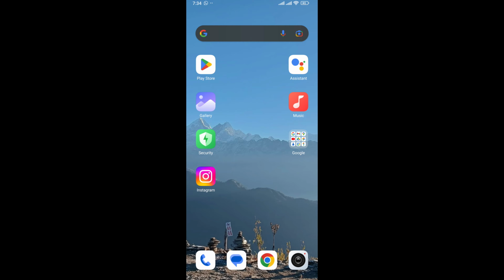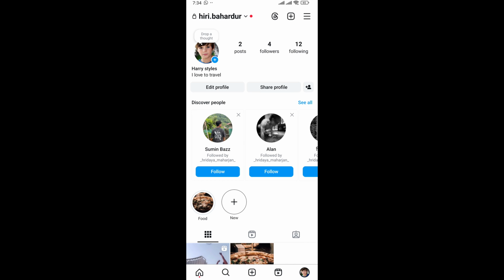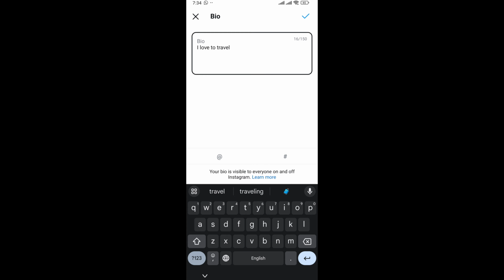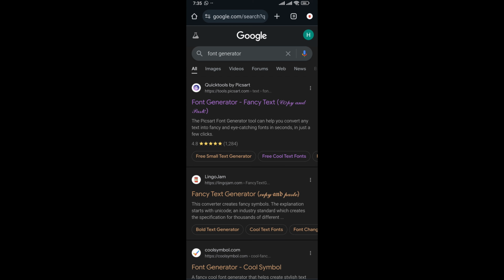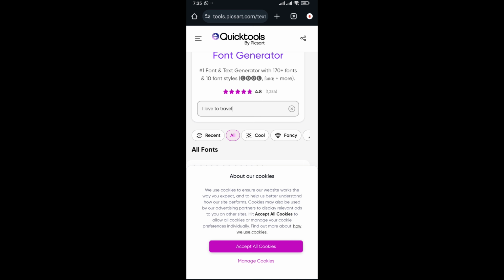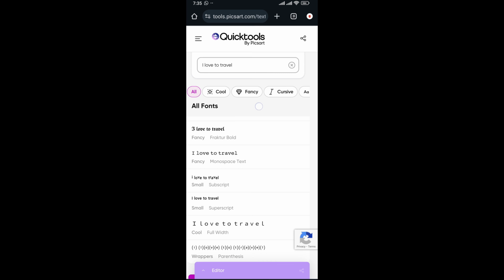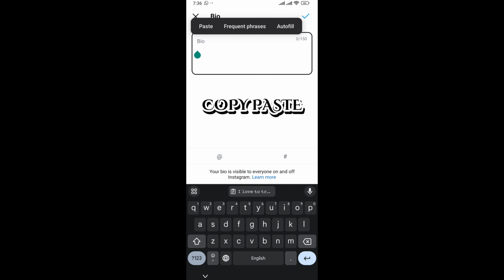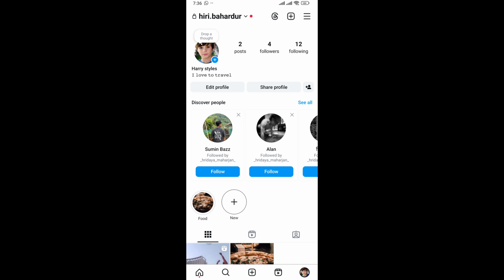How to Change Font in Instagram Bio 2025?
Want to customize your Instagram bio with stylish fonts? ✨📱 In this tutorial, I’ll show you how to change the font in your Instagram bio using simple steps. Make your profile stand out with unique text styles!